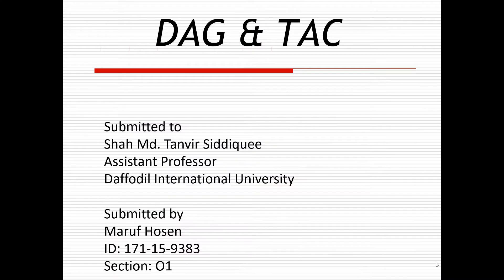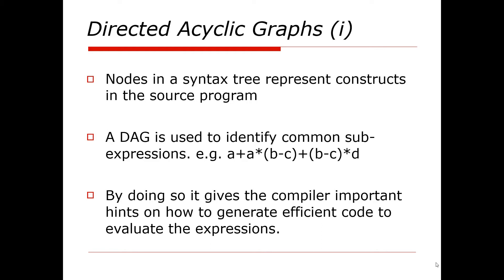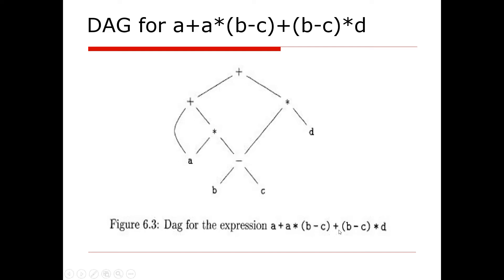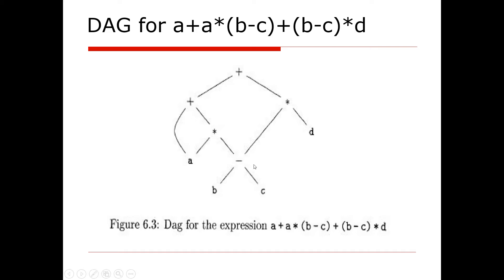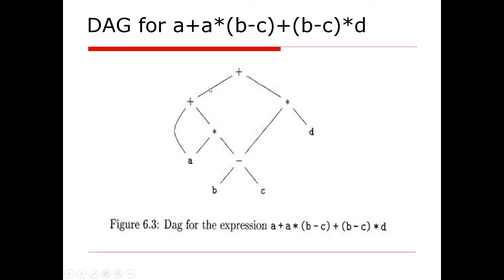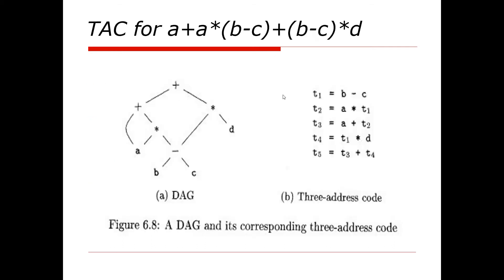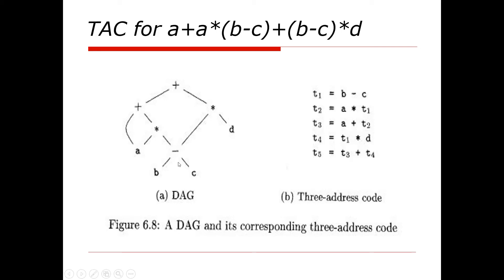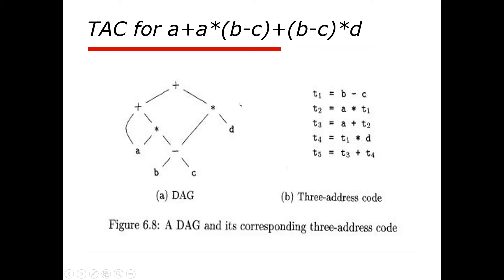Compiler designing: Directed Acyclic graphs| three Address code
In this video, we tried to show you Compiler designing Directed Acyclic graphs| | three Address code.

Hopefully you have enjoyed.